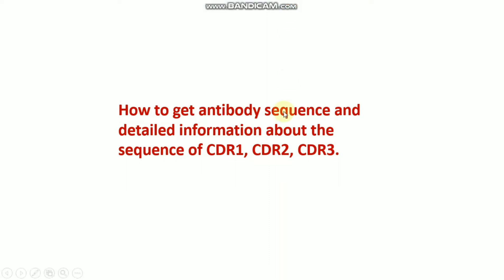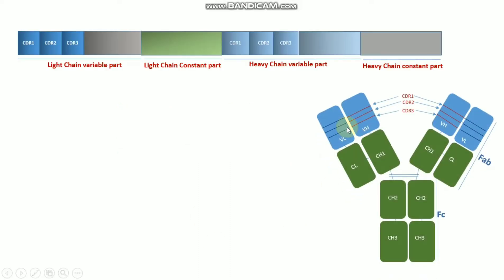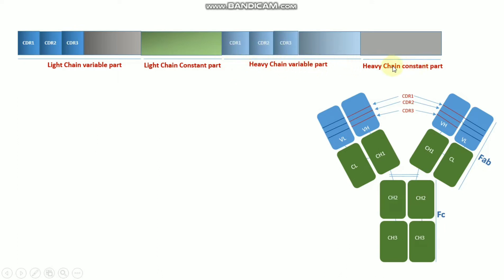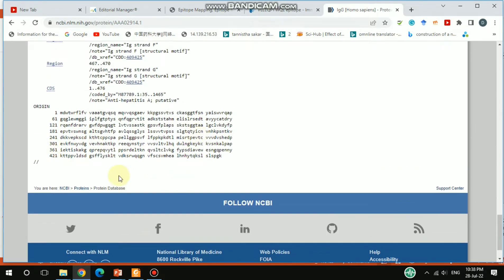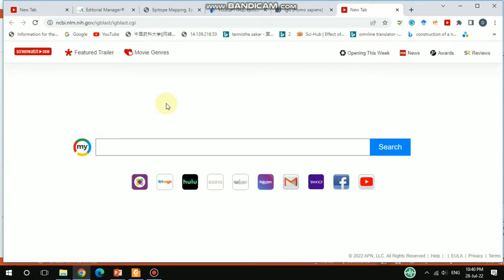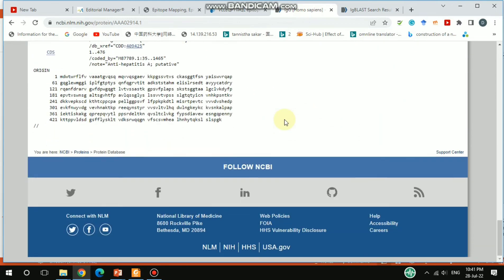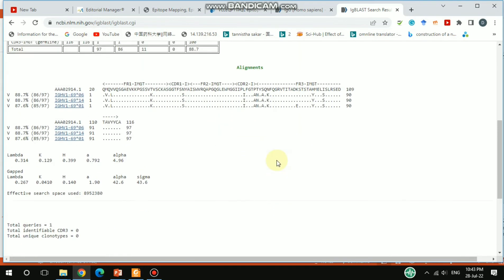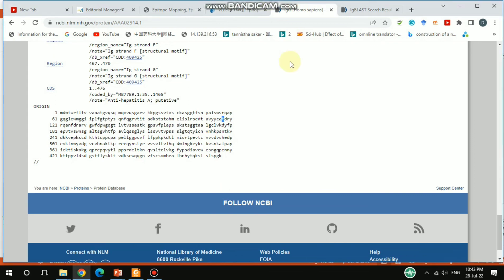How to get antibody sequence ll Xgene and proteinX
Here I discussed antibody sequence. the amino acid sequence of CDR1, CDR2, CDR3. Ig blast